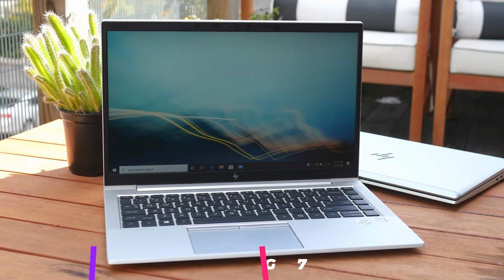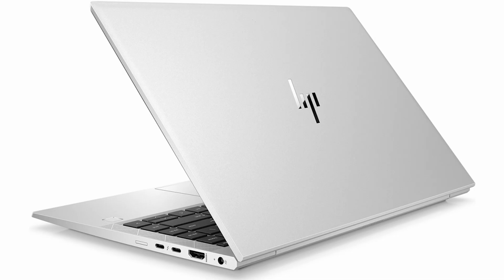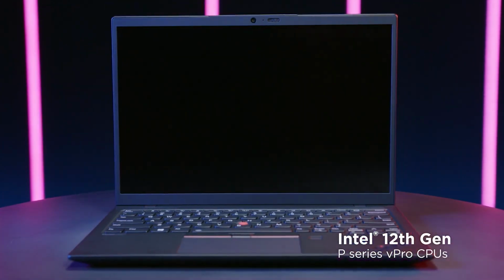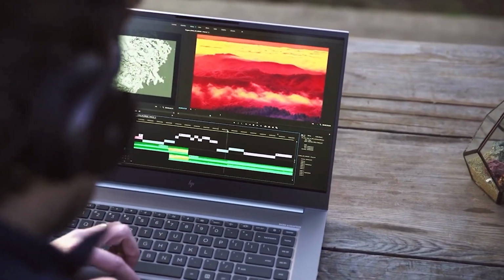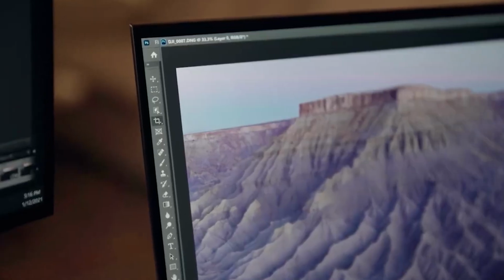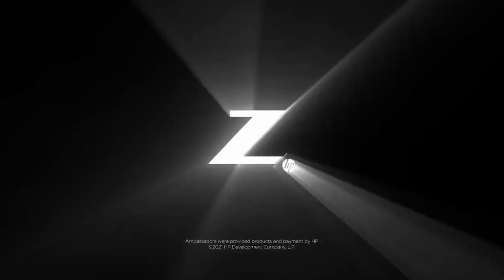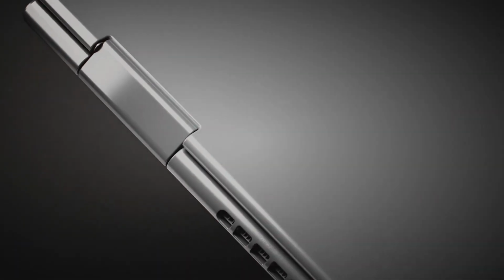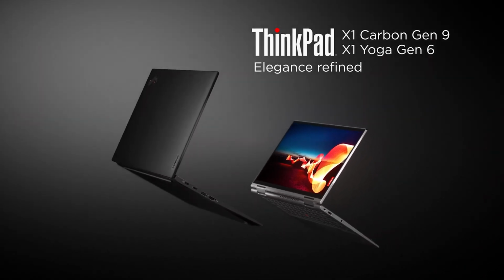TOP 5 Best Laptops Under 2000$ (2022)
AMAZON AFFILATE LINK FOR PURCHASE:
5- HP ELITEBOOK 840 G7
4- LENOVO THINKPAD X1 NANO
3- HP ZBOOK FIREFLY 15 G8
2- APPLE MACBOOK PRO 14
1- LENOVO THINKPAD X1 CARBON GEN 9

The laptop market has exploded in the last few years, with new models coming out at a blistering pace.
Picking suitable laptops under $2000 for your needs can be an arduous task, but don't worry! We've narrowed down all of your options to 10 of the best laptops under $2000 in 2022.
The best way to find the perfect laptop for you is by looking into what specs are important to you. The best laptops under $2000 will break down the laptops below into three categories: budget, performance, and specialty so that you can find your perfect match!
The lack of an actual "budget" machine is due to the fact that these laptops are still very affordable but not quite at the $1000 mark (some come close). If you want a budget option check the best laptops under $700.
The majority of specialty machines will be in this price range if you are willing to spend a bit more. The budget category is excellent for college students or business users who need to handle their basic everyday tasks. The performance category is ideal for gamers and video-editing professionals who require the highest power to bring out the best gaming or editing experience possible. If you want a gaming laptop then check the best gaming laptops under $2000.
Finally, the specialty laptops are perfect if you want a unique look or premium craftsmanship; these models offer high specifications but will cost you a pretty penny. The prices listed are without any extra accessories. The performance category runs from $1900-$2300, and finally, the specialty models will be in the $1500-$2000 range. The overall price you pay is dependent on what kind of laptop you want and if you need to spend extra on accessories.
When you're ready to buy, click on one of our links, and we will take you through the process step by step so that you never have to go anywhere else again.